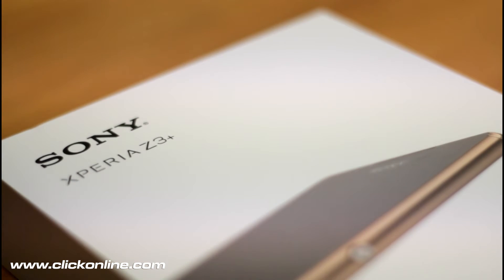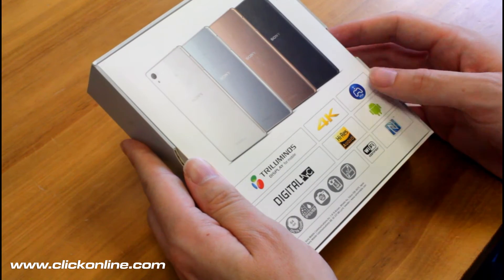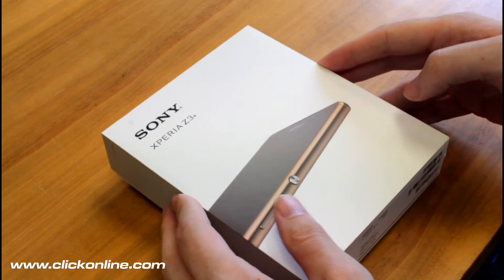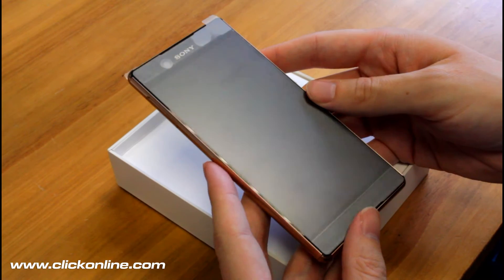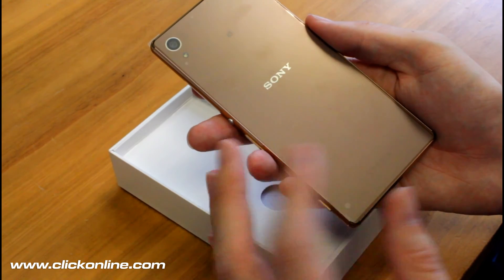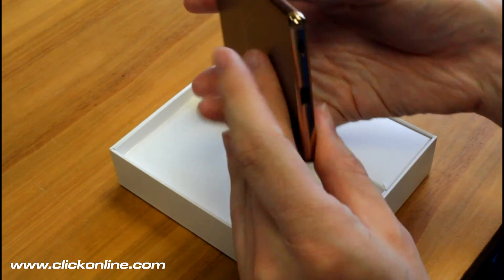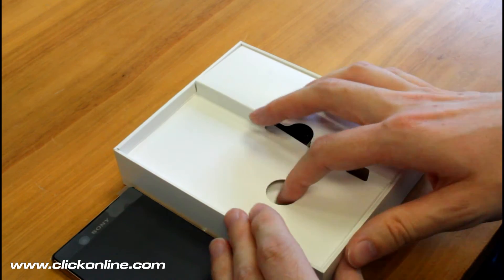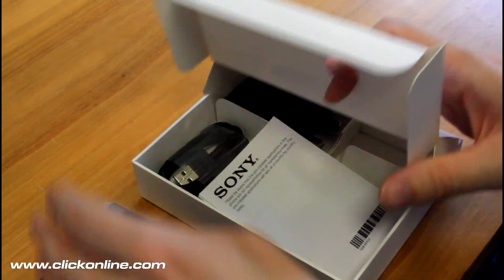Sony Xperia Z3+ Unboxing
Getting to know the Sony Xperia Z3+